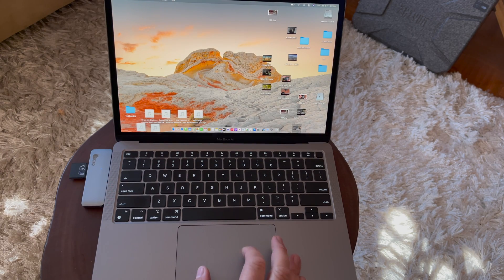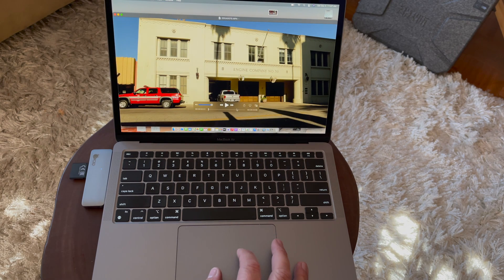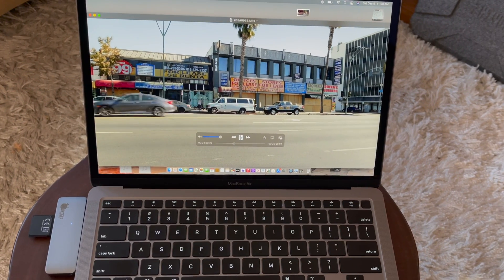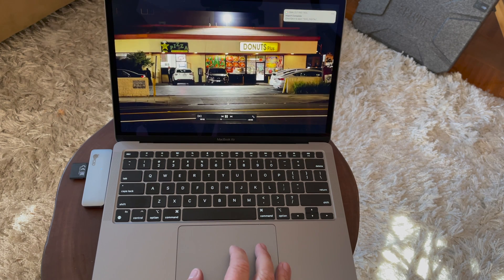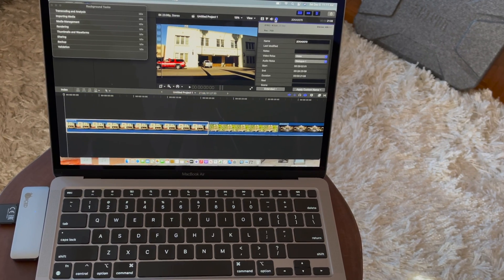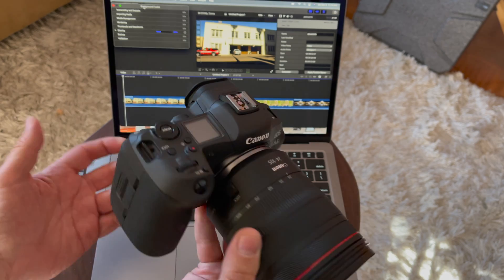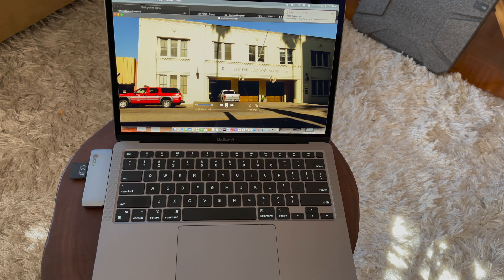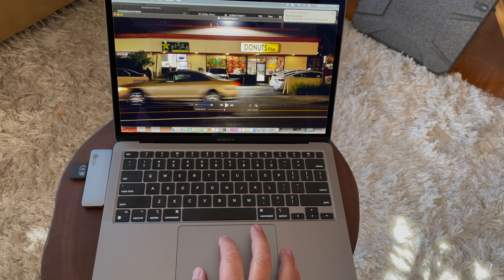Edit 8K footage on MacBook Air M1 chip?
Mark tests out the late 2020 MacBook Air with 8k footage from the canon R5.